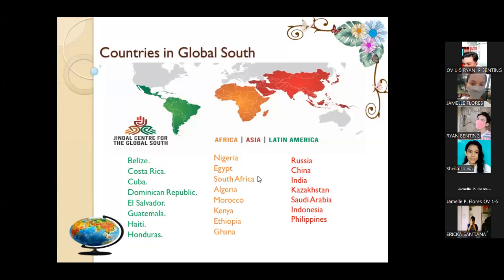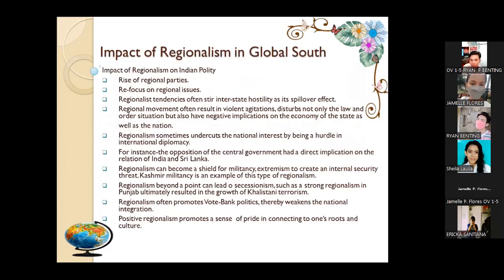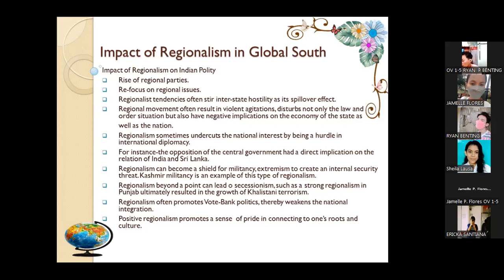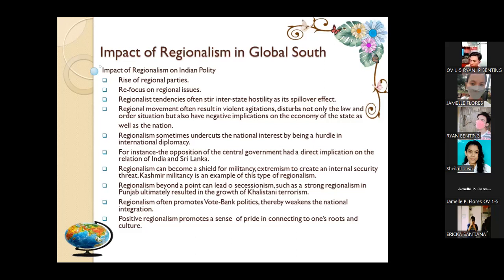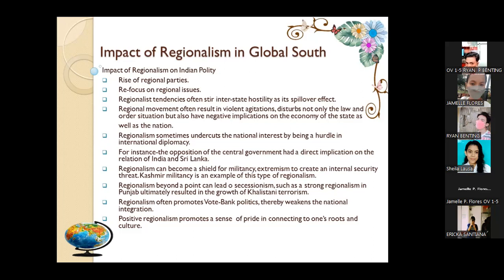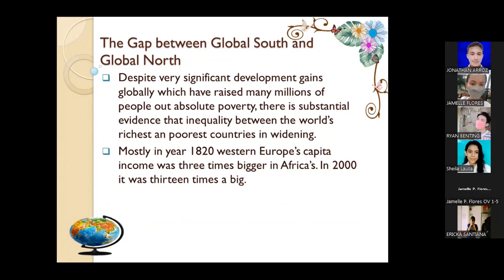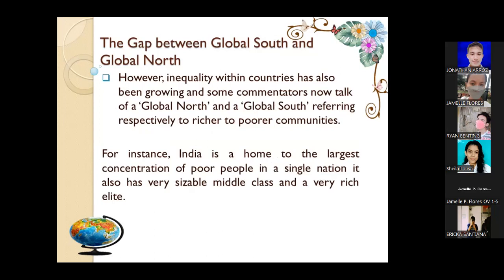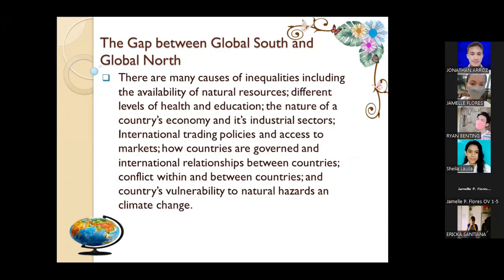Regionalism: Global North & Global South - Part 2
Regionalism: Global North & Global South
Part 2